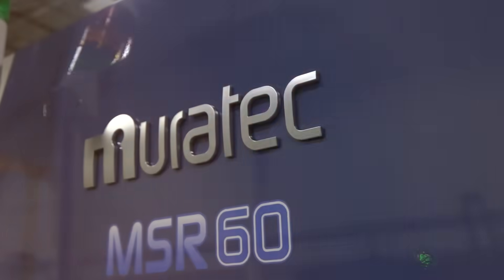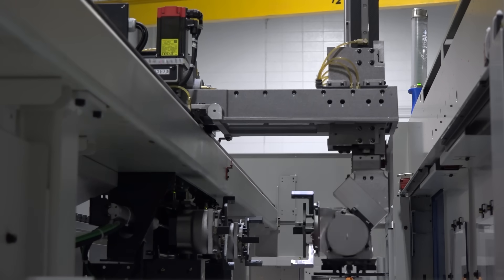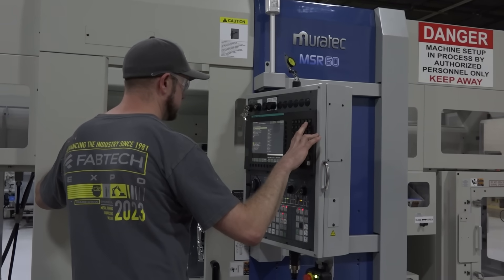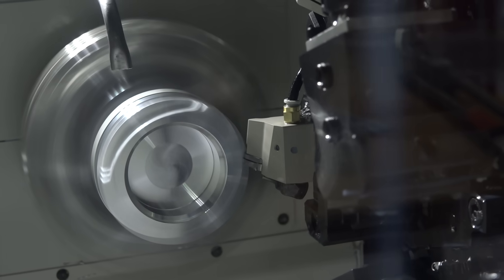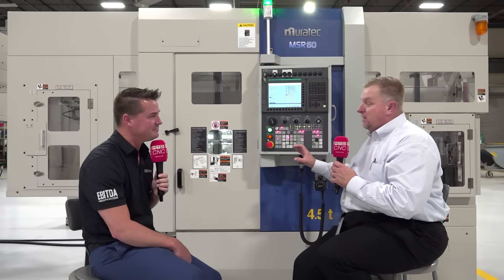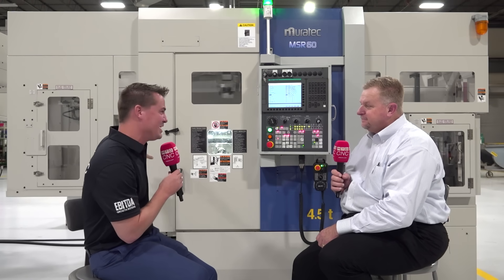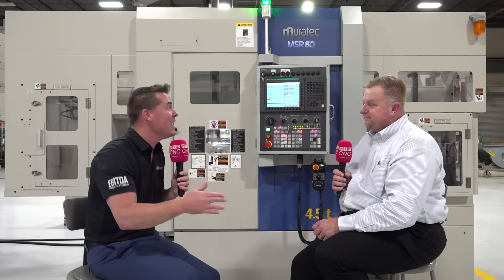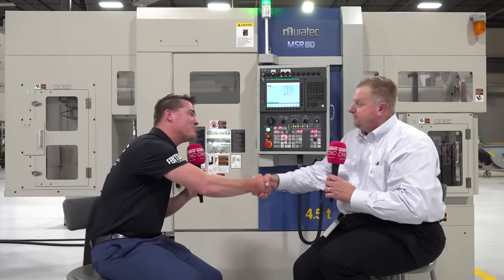Why Is This Machine a Major Powerhouse for Job Shops?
Job shops, take note — this one’s built for YOU. MTDCNC’s Tony Gunn gets an exclusive first look at a brand-new arrival to the U.S. market: the Muratec MSR, a powerhouse of a machine tool designed with productivity, simplicity, and automation at its core.

Joined by Ken Brewer of Murata Machinery, Tony explores how this MSR model delivers exceptional cutting speeds, high-efficiency milling, and a user-friendly software interface that makes it a perfect fit for high-mix, low-volume environments.

What sets this machine apart?

Integrated automation that streamlines operations

Flexible part handling for diverse applications

Compact footprint that doesn’t compromise performance

Operator-friendly controls that reduce training time

Reliable uptime with Murata’s proven build quality

Whether you’re looking to reduce labor costs, maximise spindle uptime, or simply add serious firepower to your workshop, the MSR from Murata Machinery could be the smart solution your business needs to grow.

Watch now and discover how this machine turns job shop challenges into high-profit opportunities.